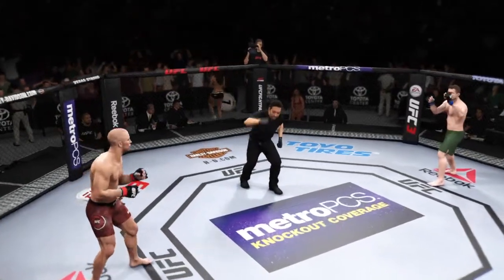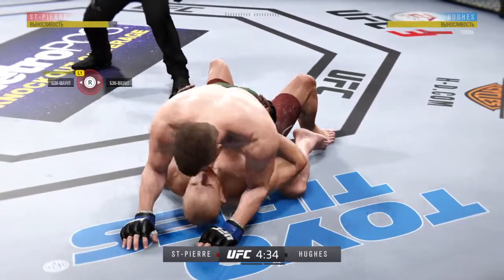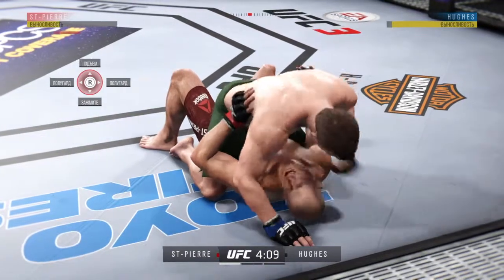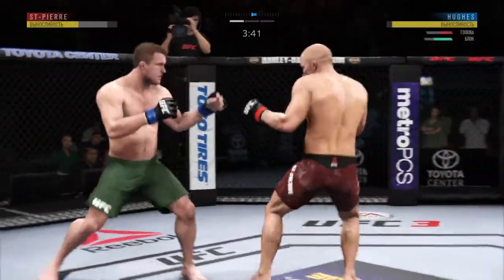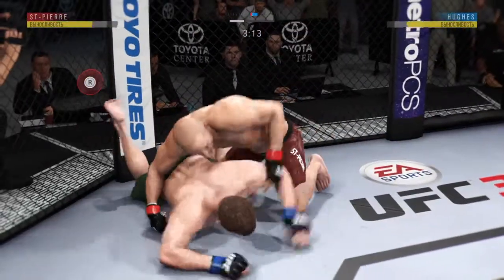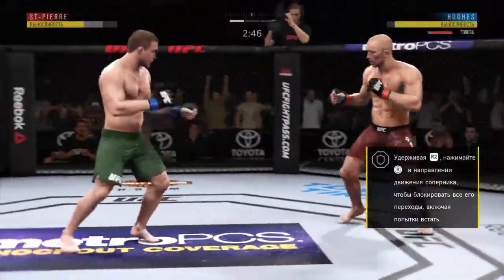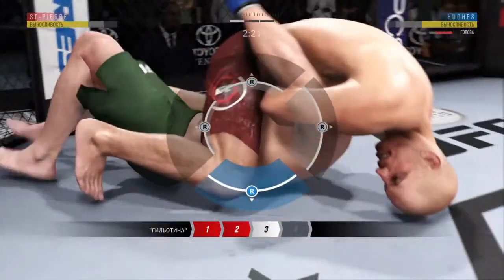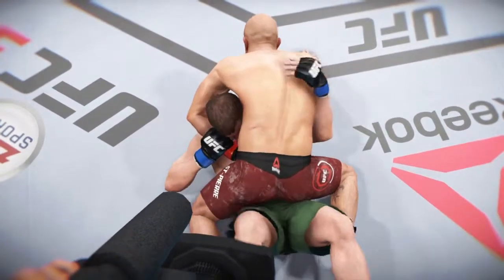EA SPORTS™ UFC® 3 гельятина